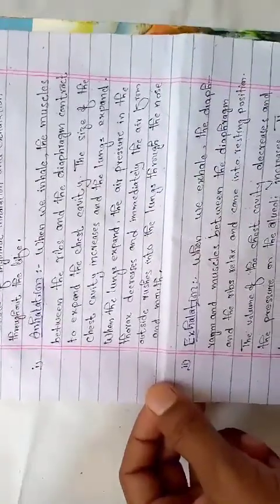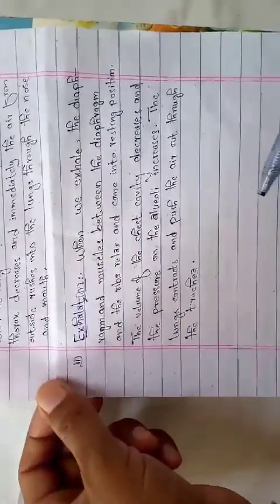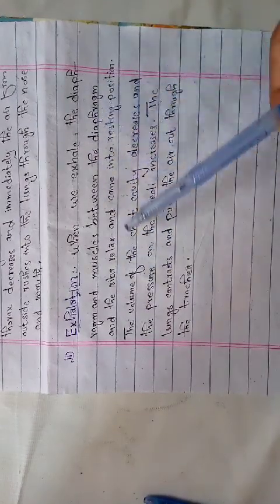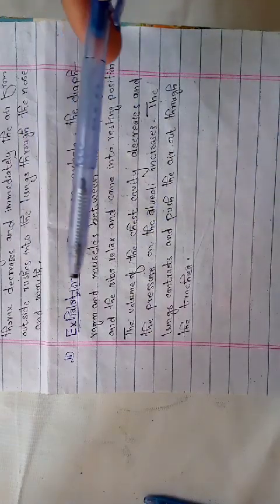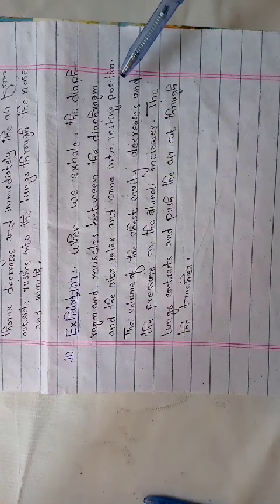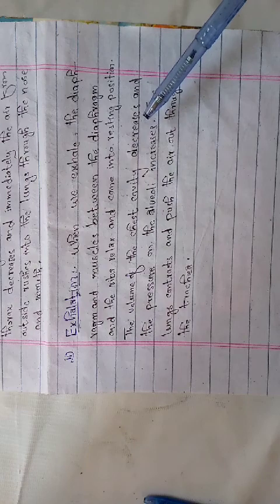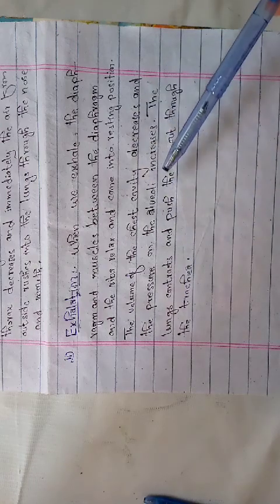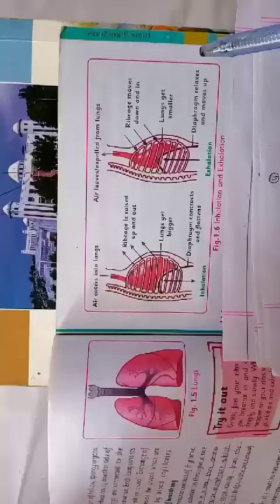lecture #4 class 7th science